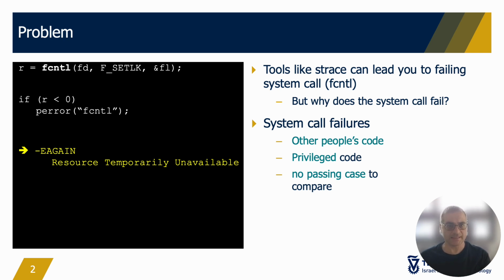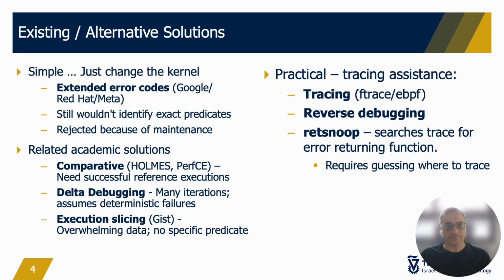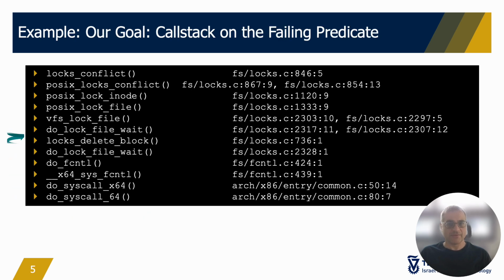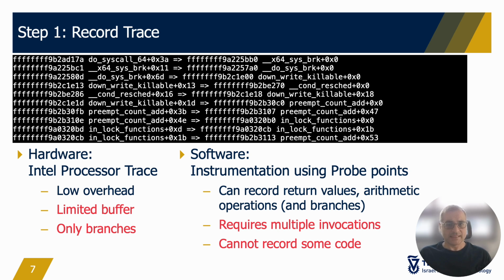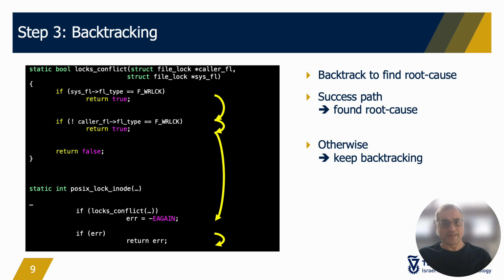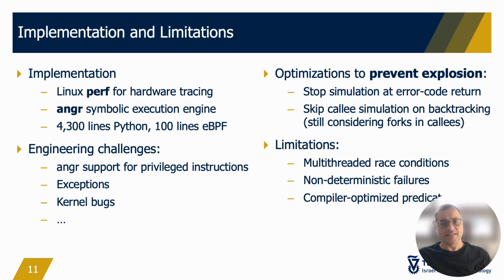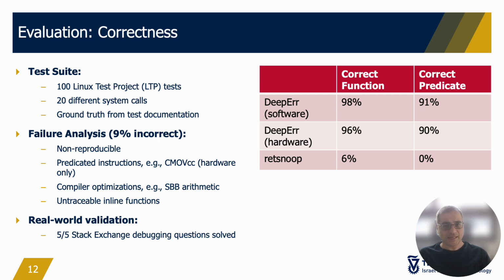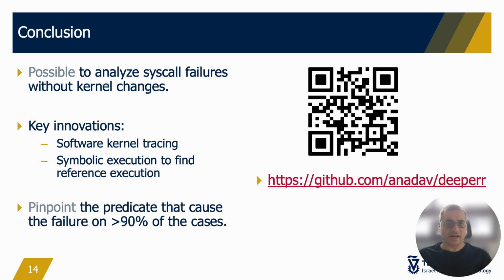Best Paper - DeepErr: Automatic Root-Cause Analysis of System Call Failures - Amit Nadav (Technion)